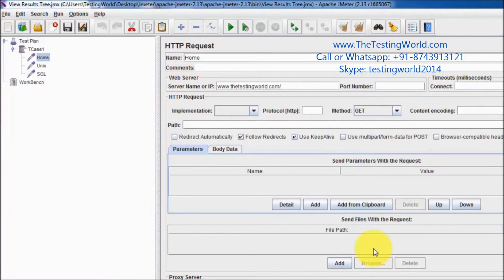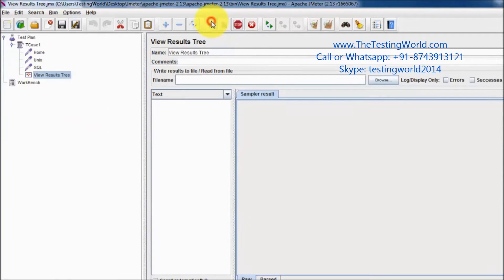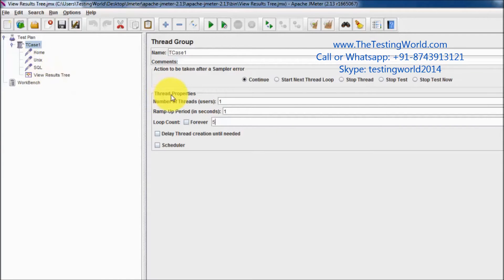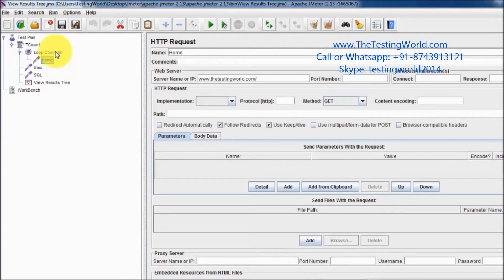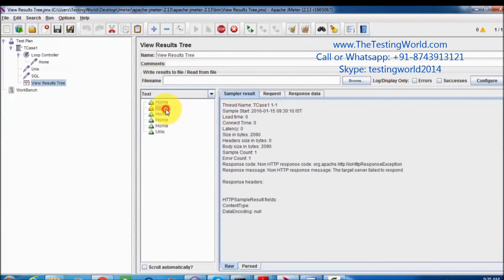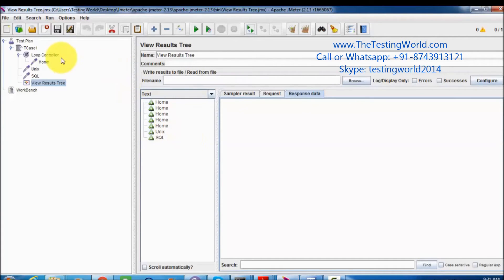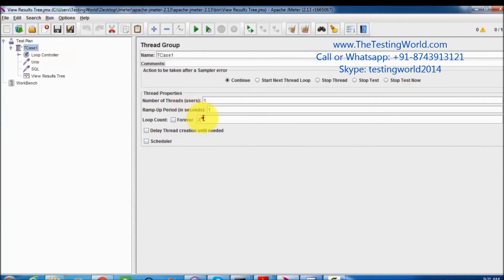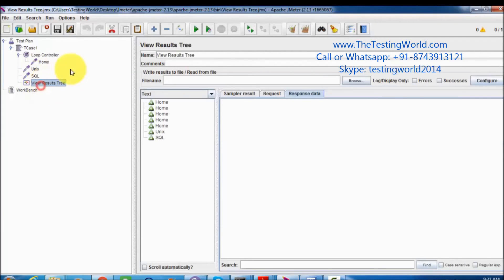Jmeter Tutorial 6 - Part-1: Controller : Loop Controller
Jmeter : Loop Controller